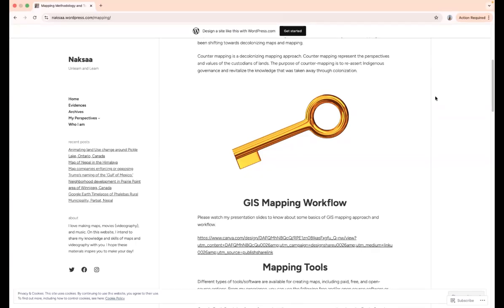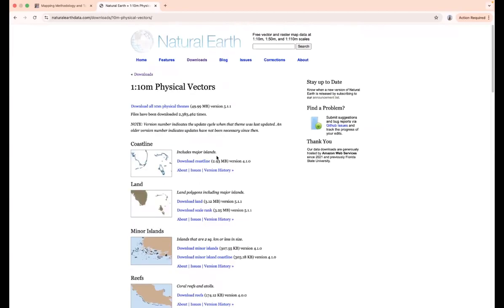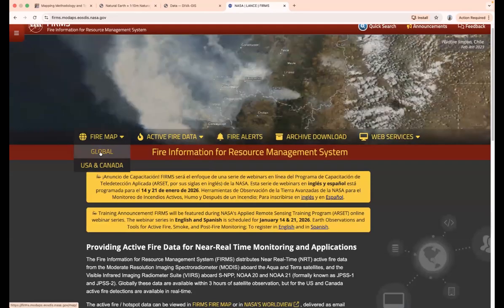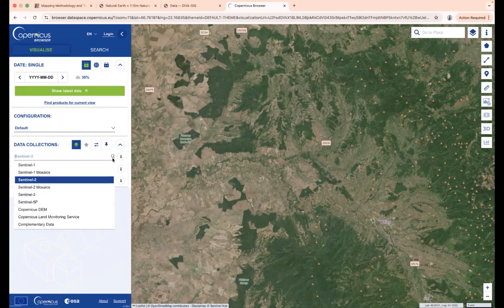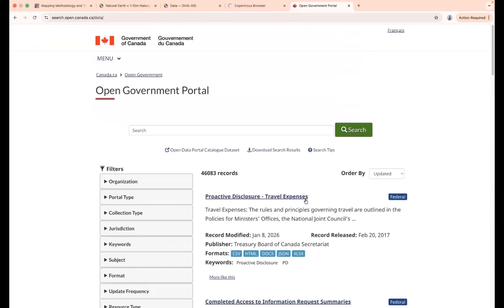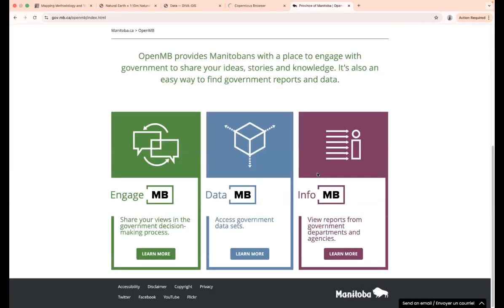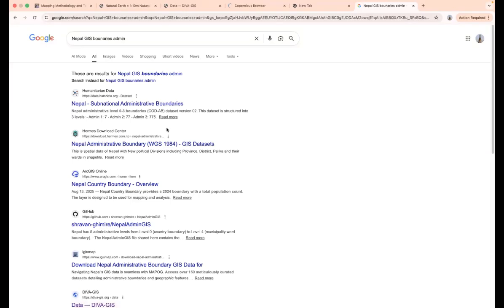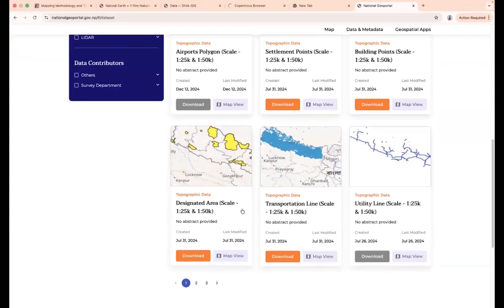Where to Find Free GIS Data- Best Open Sources for Beginners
Looking for GIS data but don’t know where to start?
This video walks you through how and where to find reliable GIS data when you’re just beginning your GIS and mapping journey.

I cover some of the most useful open and free data sources, including:
 • 🌍 Natural Earth Data for global base maps
 • 🔥 NASA fire data and other remote-sensing datasets
      • Copernicus Sentinel data

 • 🗺️ Administrative boundaries of countries around the world

I also focus on open GIS data in a Canadian context, showing where to look for:
 • 🇨🇦 Federal open data portals
 • 🏞️ Provincial GIS and spatial data sources

In addition, I briefly touch on where to find administrative and other GIS data for Nepal, which can be especially helpful for students and researchers working in South Asia.

This video is ideal if you’re:
 • New to GIS software (QGIS, ArcGIS, etc.)
 • Learning map-making and spatial analysis
 • Unsure where professionals actually get their data

I also share practical tips like:
 • How to use Google effectively to find GIS datasets
 • How to identify the right government or non-government organizations for spatial data
 • What keywords to use when searching for maps and shapefiles

If you’re starting out in GIS, this video will give you a solid foundation and save you hours of confusion.